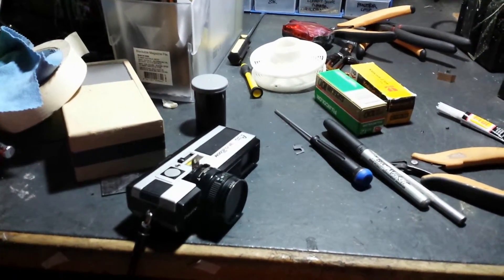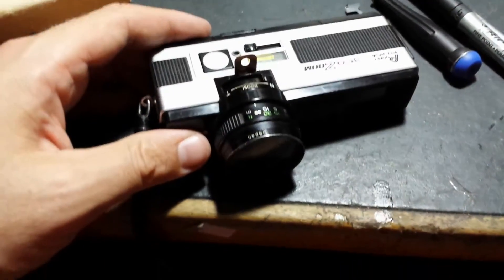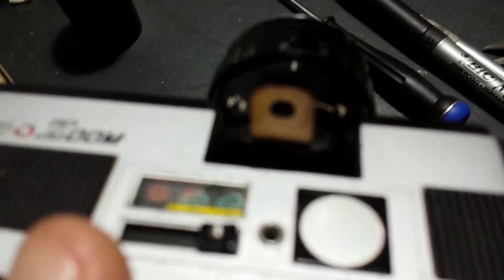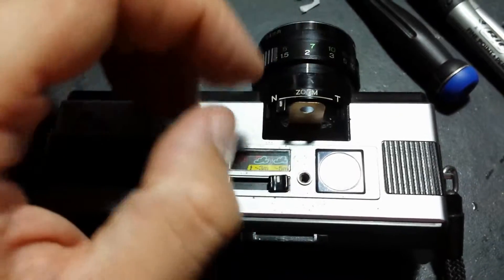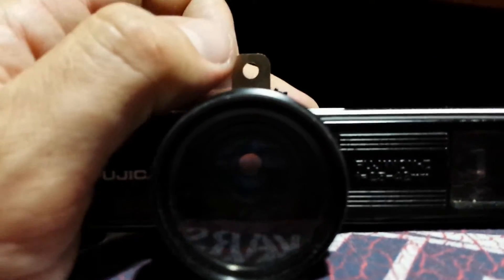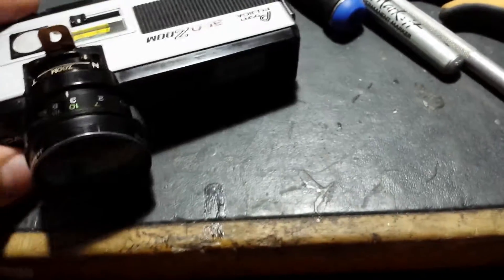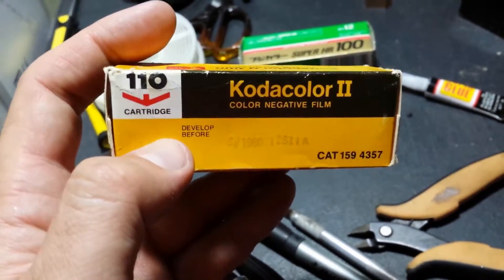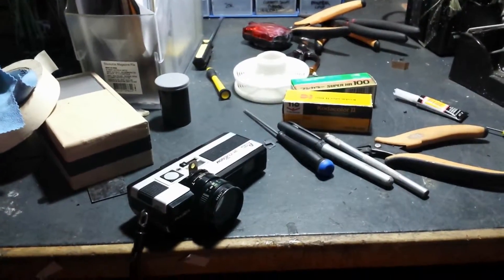Modifying my Fujica 350 Zoom 110 camera with bulb shutter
I've acquired a nice looking Fuji Pocket Fujica 350 Zoom 110 cartridge film camera which has a broken shutter, I decided to modify this camera to have a simple bulb shutter so I can shoot really old 70s/80s 110 film cartridges as they need longer exposure time to work. In this video I talk and demonstrate the mods I did to this camera. I pretty much ripped the old shutter out placed a copper strip in as the shutter along with gluing in some metal strip sides to keep it in place, then I permanently glued the sunny aperture over the lens which is I think f-16 and re-assembled the camera and cut a hole in the plastic covering near the zoom slider so the copper shutter slides into it. The camera now can do bulb exposures for my old 110 films! :)